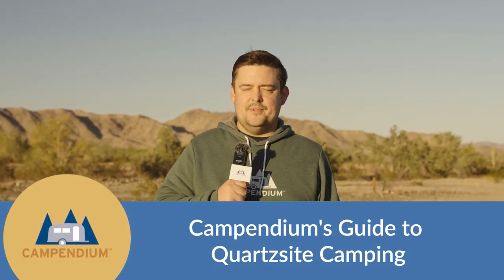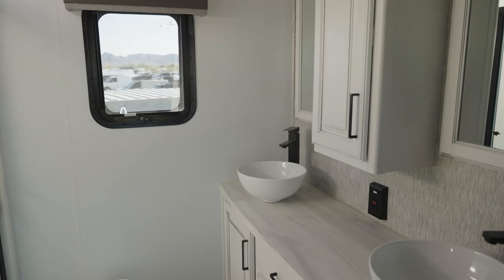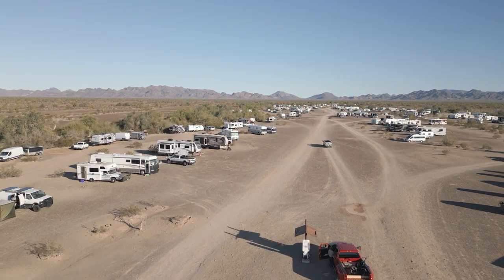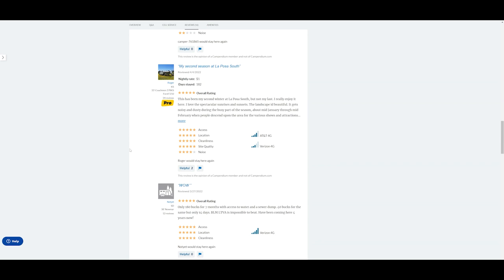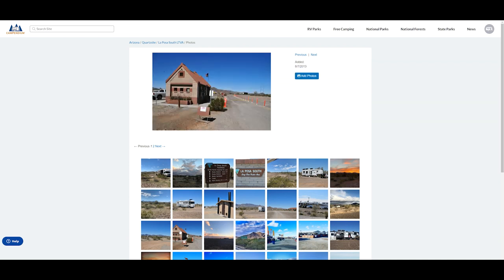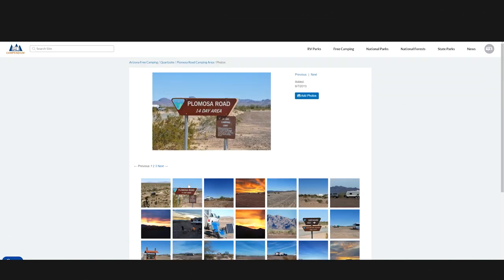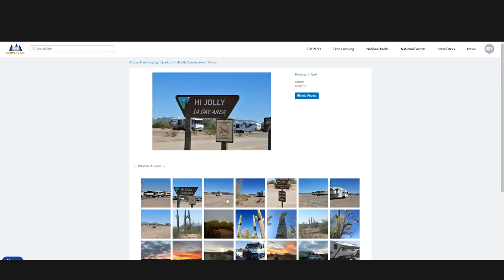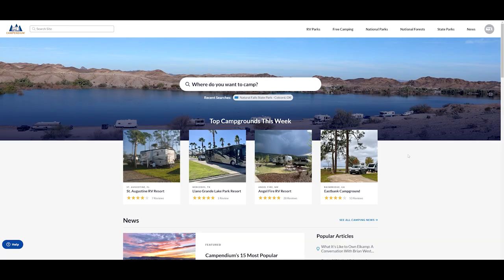Where to Camp in Quartzsite, Arizona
Located in Arizona’s Sonoran Desert, Quartzsite is a popular RVing destination, especially for those looking to escape the winter chill. It’s also home to the Quartzsite Sports, Vacation, and RV Show. More than 700,000 people flock to the desert every January to attend this annual event showcasing new RVs, camping gear and rig accessories, service technicians, and so much more.

Whether you’re visiting for the show or simply looking to soak up the sunshine, here’s what you should know about camping in Quartzsite.

BLM camping. Quartzsite is filled with free camping opportunities on its many Bureau of Land Management (BLM) properties. These lands offer dry camping sites for stays up to 14 days and seasonal Long Term Visitor Areas (LTVAs) for those camping for extended periods of time.

Amenities. Most of the free camping sites found in Quartzsite offer few or no amenities. Some campgrounds will have dump stations, vaulted toilets, and potable water, but most are designed for boondocking.

Where to camp. Here are a few of the best places to set up your campsite while visiting Quartzite, Arizona:

Plomosa Road: This free 14-day campground is big rig friendly and is often one of the least crowded areas around Quartzsite.

Hi Jolly Camping Area: Camp close to town at this free, 14-day BLM campground. While there are no amenities at this site, you will have beautiful sweeping views of the desert.

Dome Rock Mountain Camping Area: Located just west of Quartzsite, this campground offers free dry camping for up to 14 days. You can enjoy views of Dome Rock mountain and access several hiking trails.